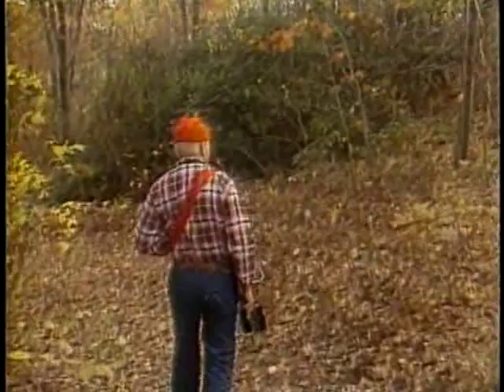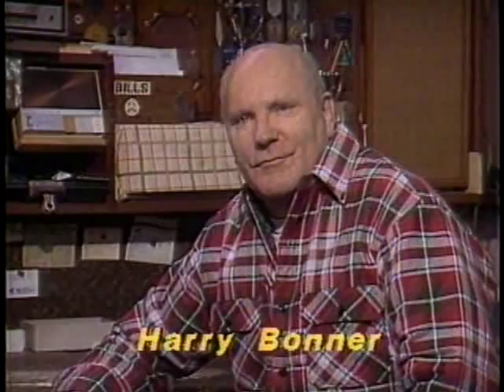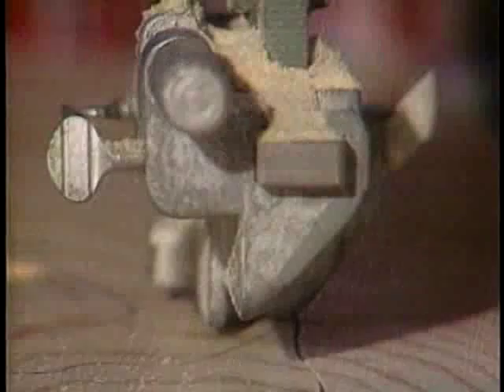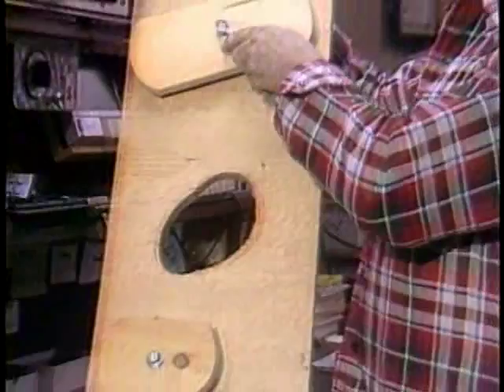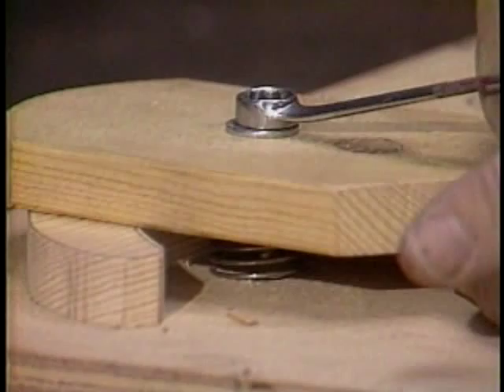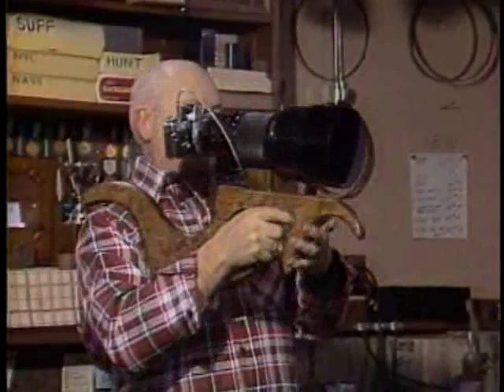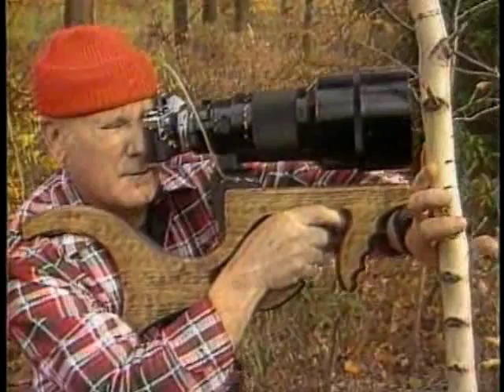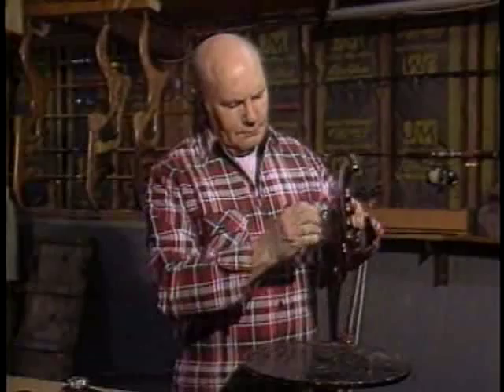World of Photography 62 03 Harry Bonner